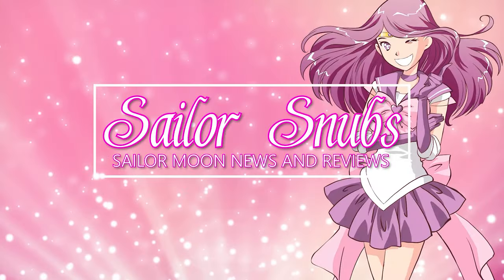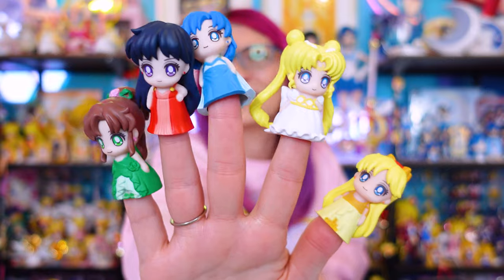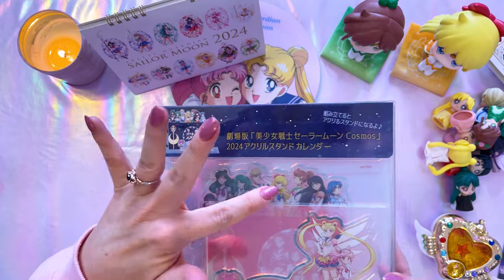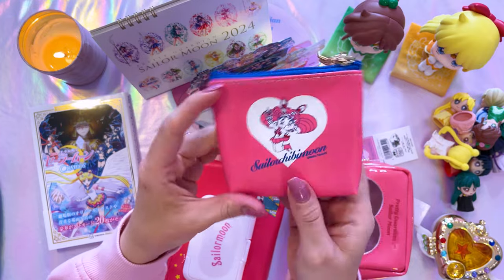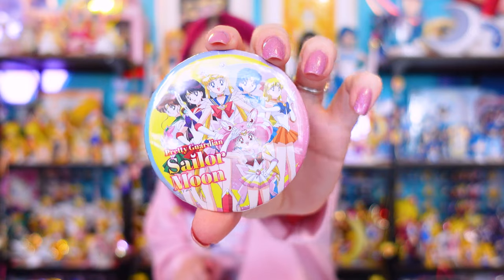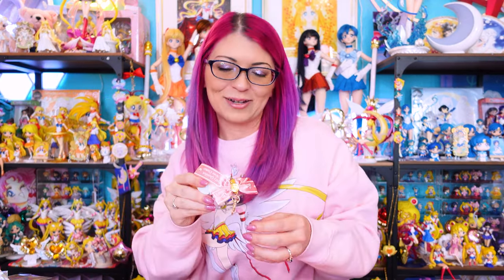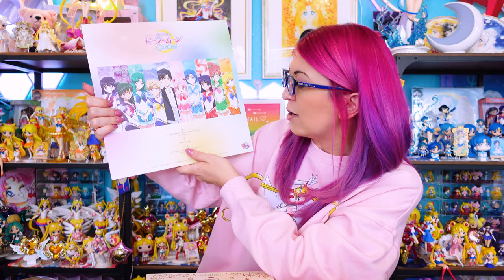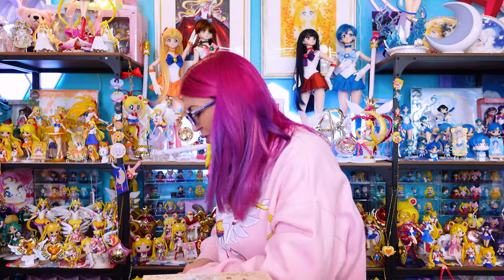This New Sailor Moon Merch Is SO CUTE! - Spring 2024 Japan Haul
My spring 2024 haul from Japan! This includes new fan club goods, the new movie Blu Ray special release, plus several goods from the Sailor Moon Store. Enjoy!

0:00 New Look Up Figures
2:40 Finger Puppets lol
5:30 Sailor Moon Store Goods
12:22 Pretty Guardian Fan Club Merch
15:20 Sailor Moon Store 6th Anniversary Goods
20:14 New Watch
22:10 Nishijin Wallet
23:30 Cosmos Movie Limited Edition Blu Ray!
28:15 Fan Club Renewal Bonus Items